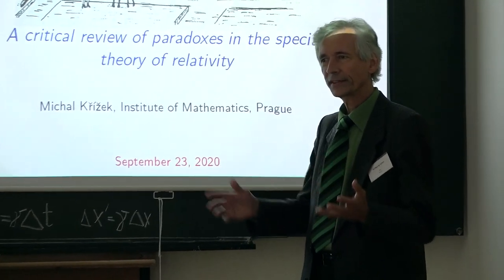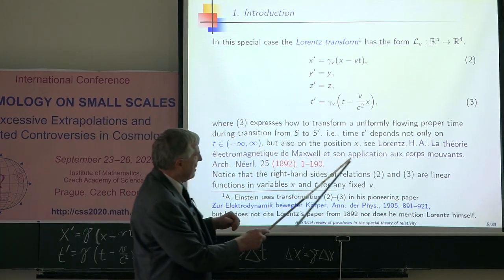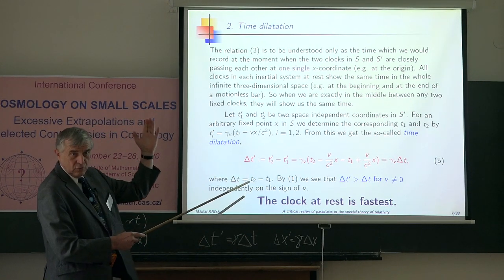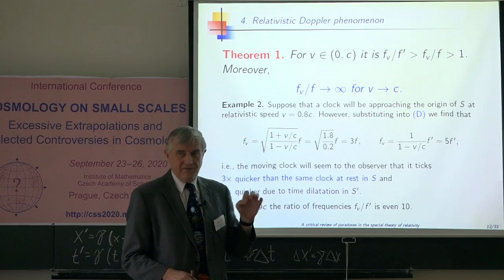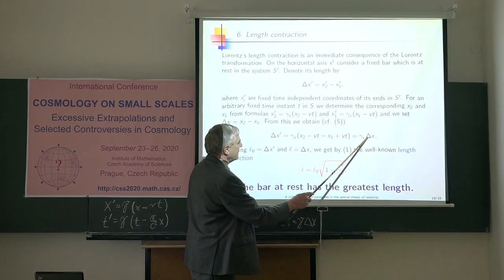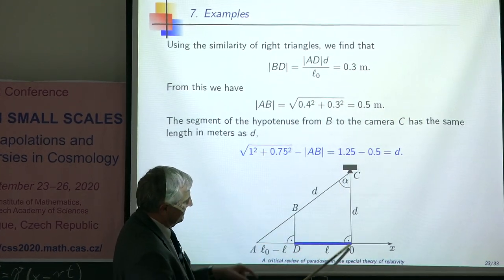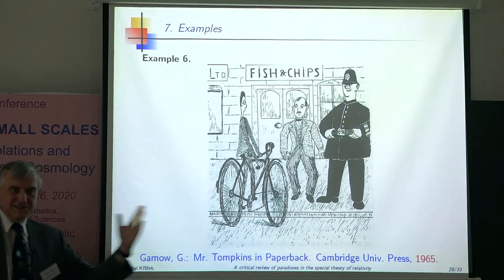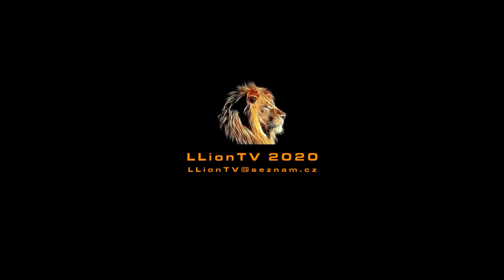Michal Křížek: A CRITICAL REVIEW OF PARADOXES IN THE SPECIAL THEORY OF...(CSS 2020, September 23) v2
The record of International Conference COSMOLOGY ON SMALL SCALES 2020, Excessive Extrapolations and Selected Controversies in Cosmology, Institute of Mathematics, Czech Academy of Sciences, Prague, September 23-26, 2020.

Michal Křížek (Institute of Mathematics, Prague, Czech Republic):
A CRITICAL REVIEW OF PARADOXES IN THE SPECIAL THEORY OF RELATIVITY

Abstract: We show that the Doppler effect and aberration of light can produce more dominant and entirely opposite effects for relativistic speeds than those predicted by the Special Theory of Relativity, namely, time dilatation and length contraction. For instance, an observer will measure a higher frequency of an approaching clock than the same clock has at rest. We also prove that under certain conditions an approaching bar on a photo may seem to have a larger length for a relativistic speed than at rest.